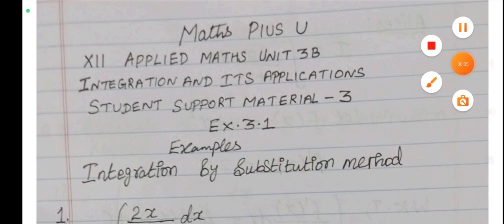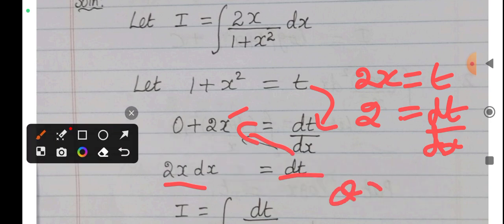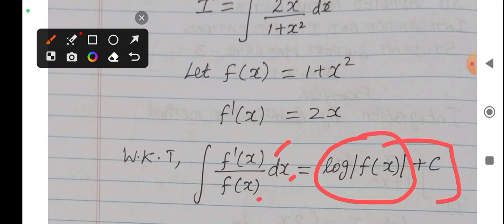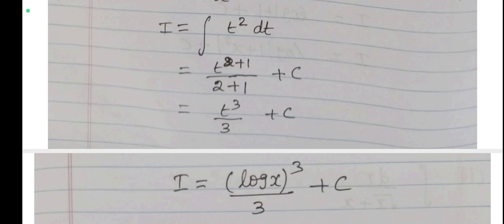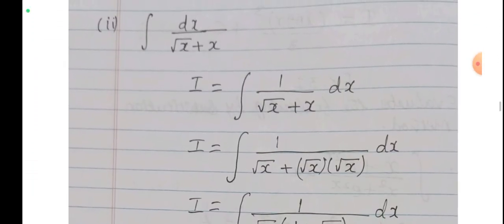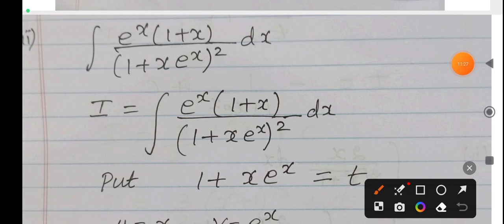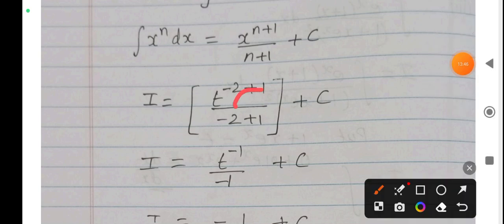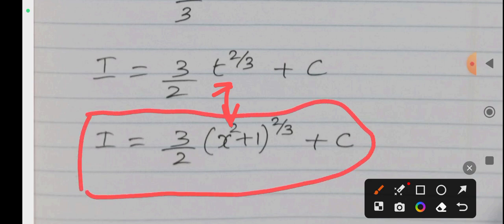XII APPLIED MATHS CALCULUS UNIT 3B INTEGRATION EX.3.1 Q.2 ( i - iv ) CBSE HANDBOOK (SSM) VIDEO - 3